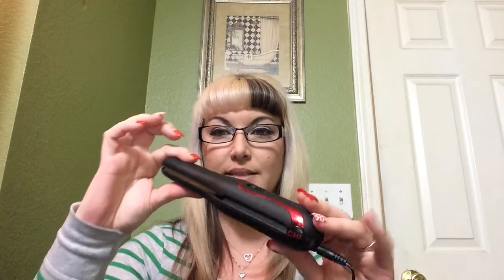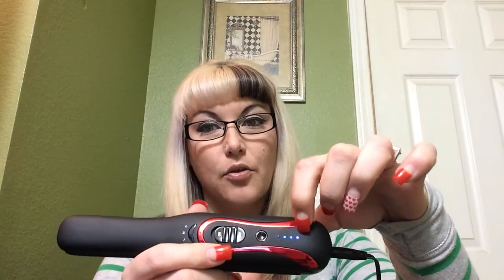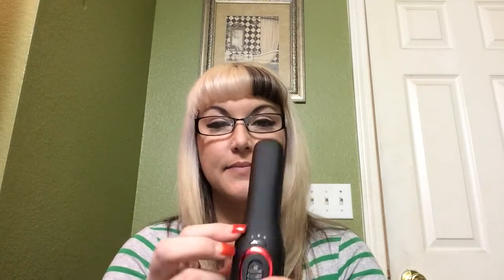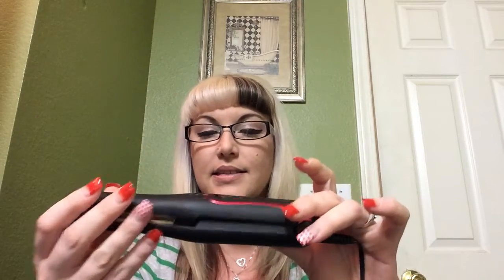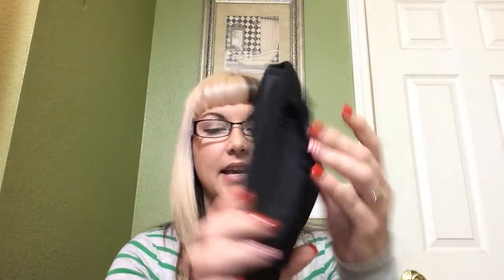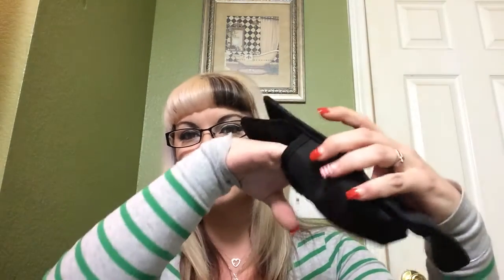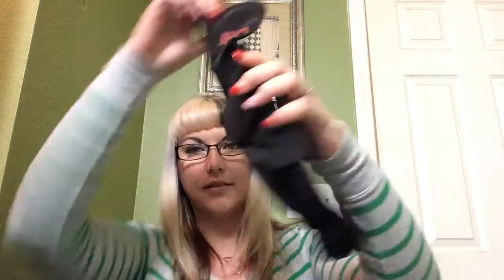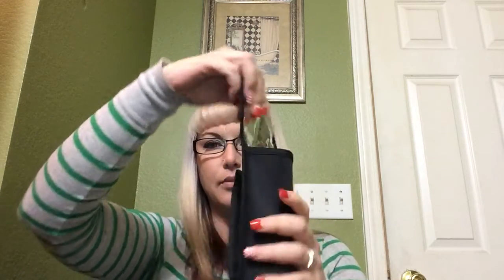CHI Escape Cordless Styling Iron product review